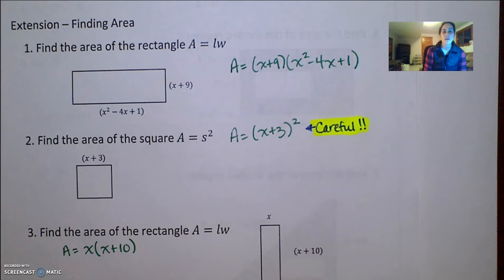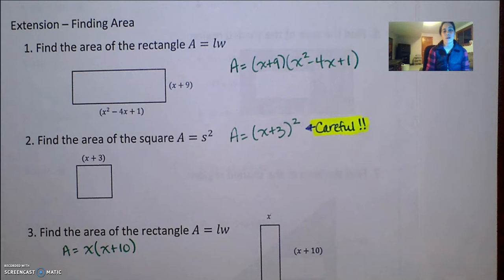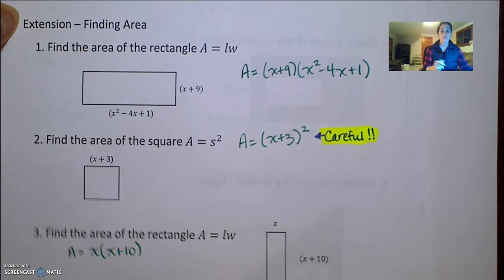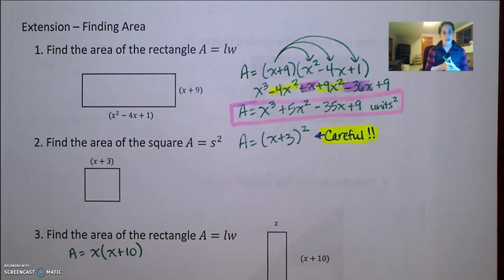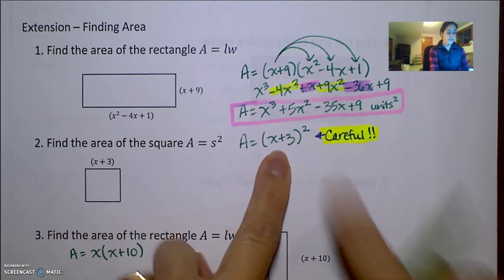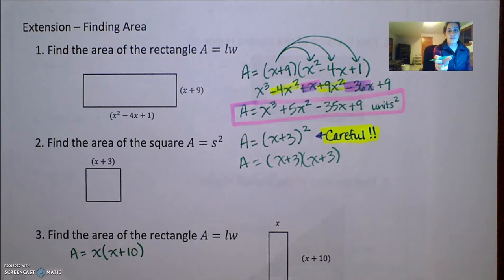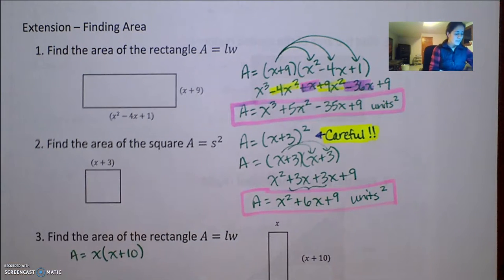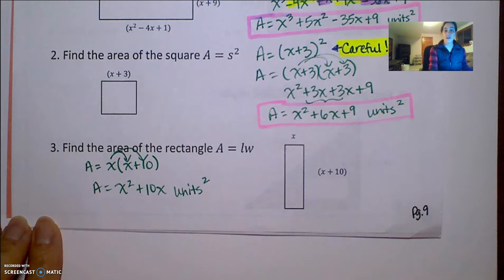Algebra 7C Extension Finding Area